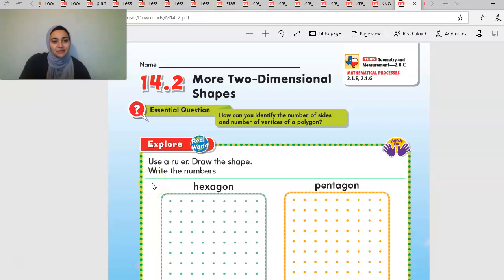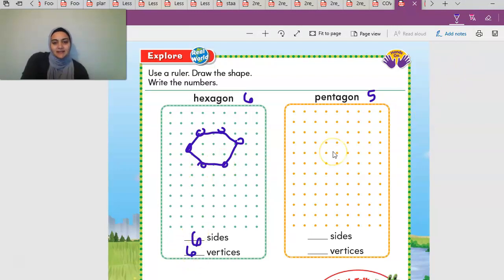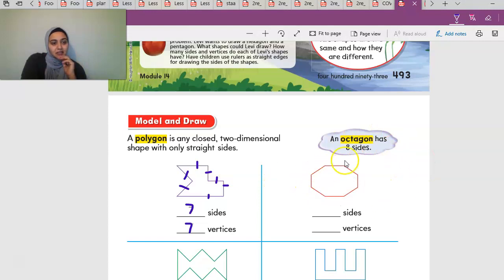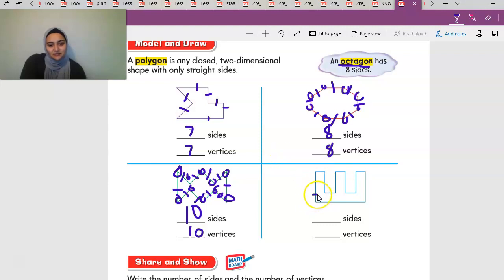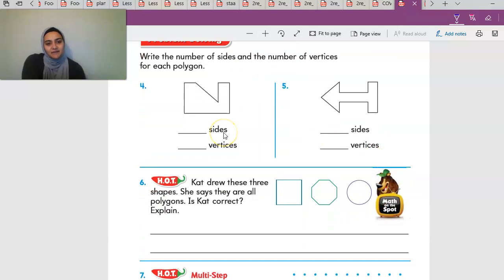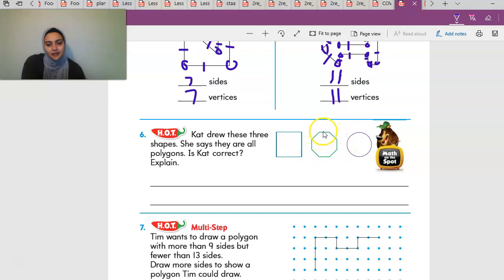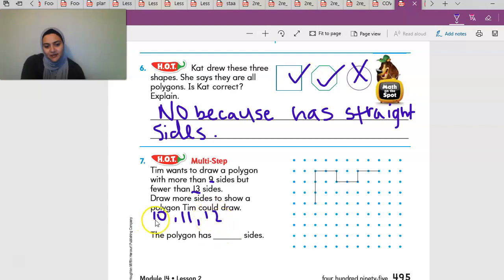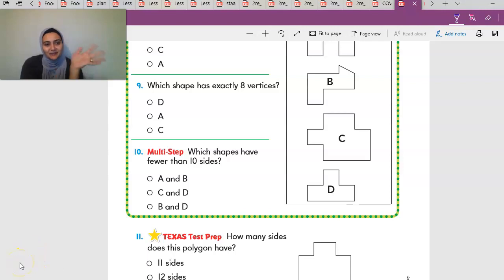Go Math lesson 14.2